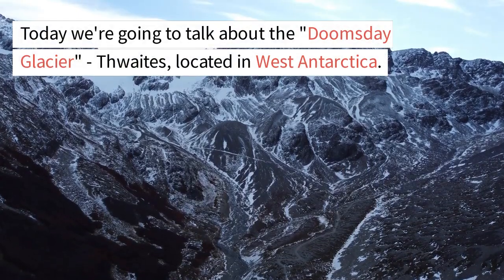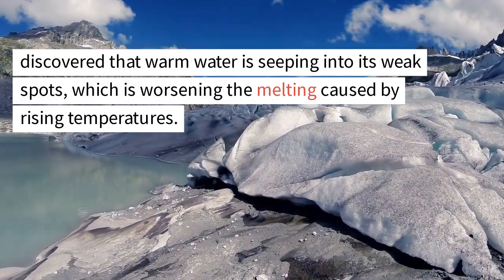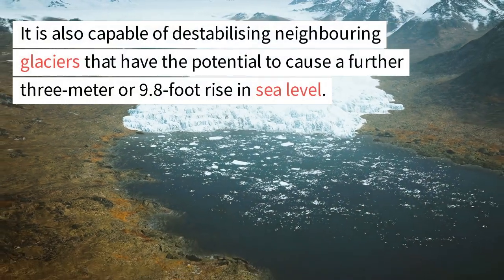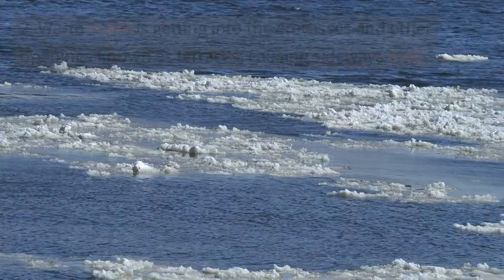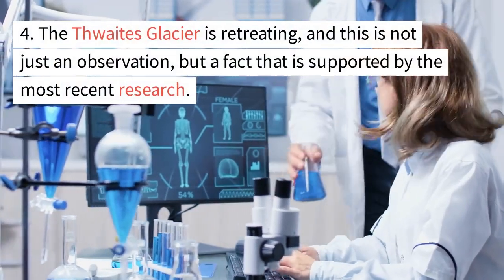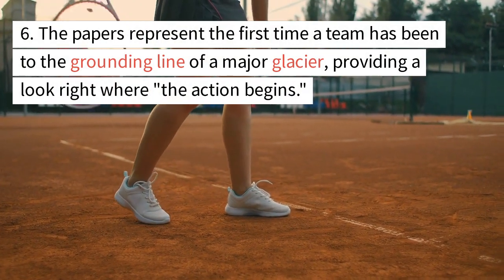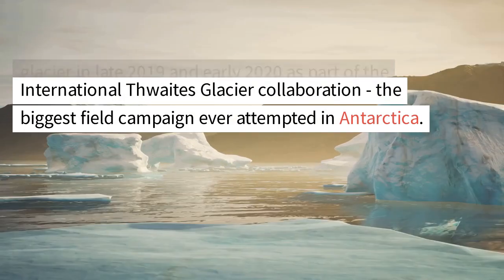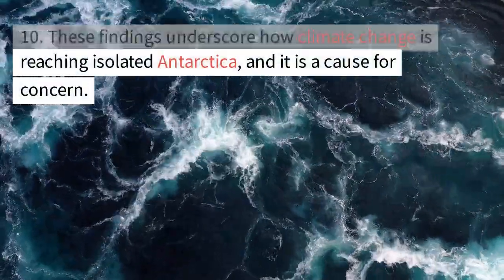Should we worry as Antarctica's 'doomsday glacier' is in trouble | Melting at alarming rate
Antarctica's Thwaites Glacier, also known as the 'Doomsday Glacier,' is in trouble as it is melting at an alarming rate. The melting could lead to a significant rise in sea levels, which could have severe consequences for the entire world. In this video, we discuss the current situation of the Thwaites Glacier and the potential impact of its melting. We also explore what scientists are doing to monitor and understand the situation and what we can do as individuals to help.